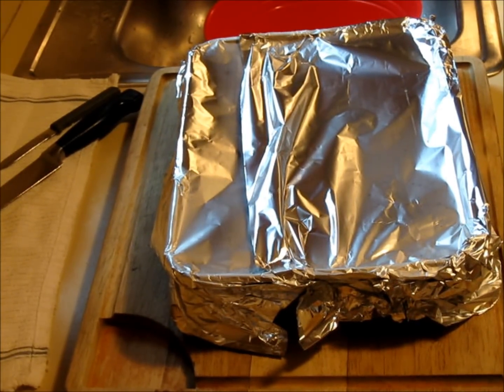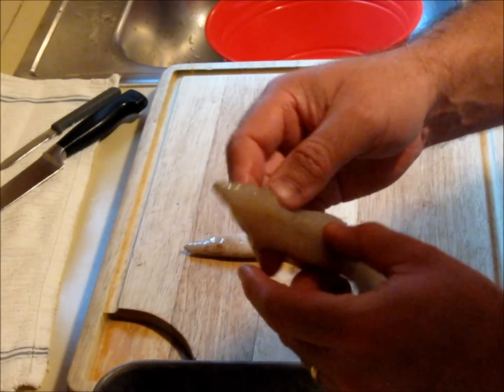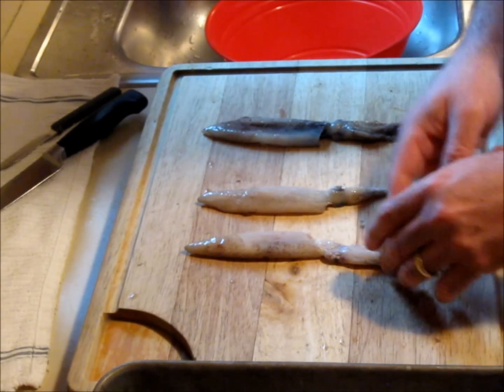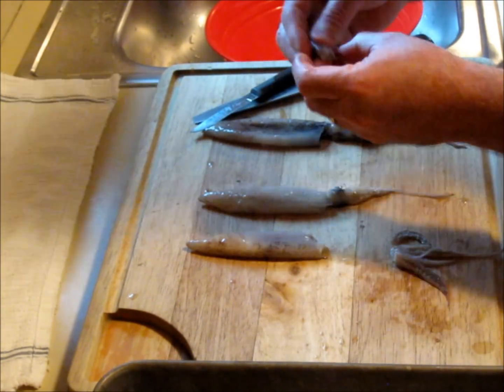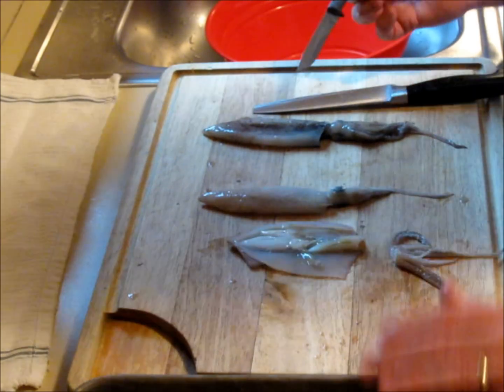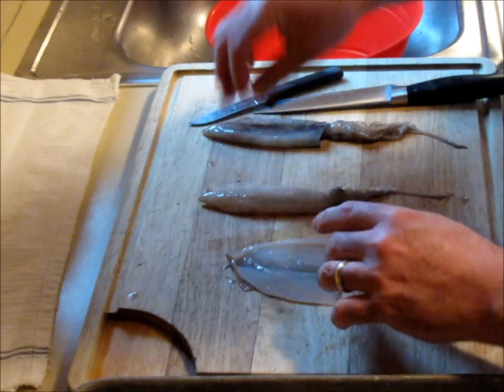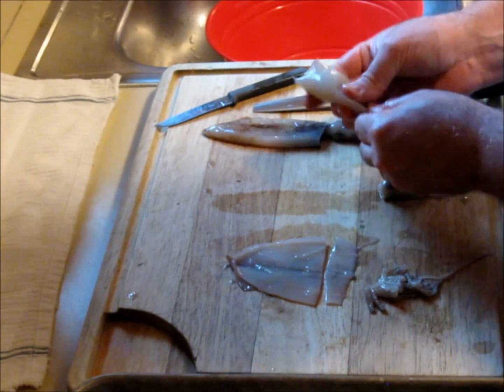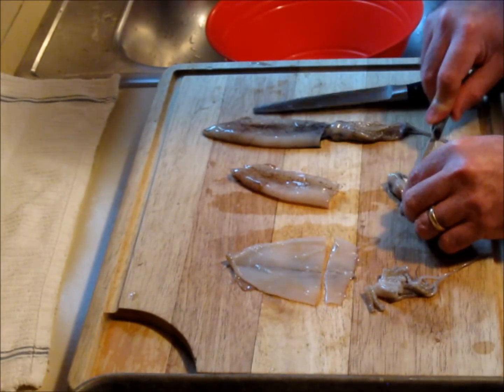How To Clean A Squid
Prepping the squid for a spicy Korean stir fry later on for supper.